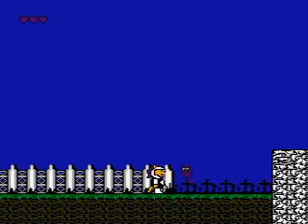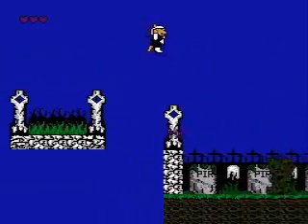Nomolos demo (NES) review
A review of the demo for an enjoyable homebrew NES game.